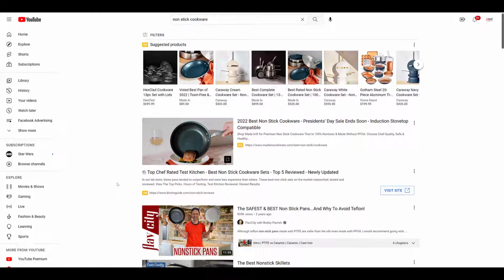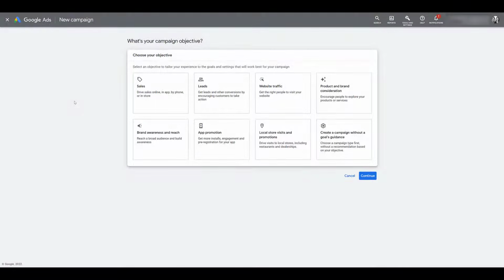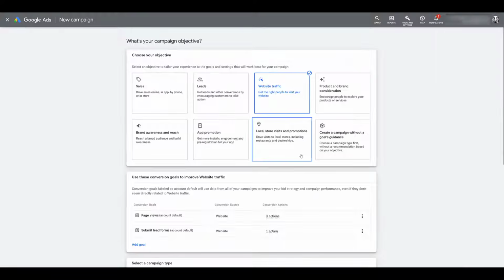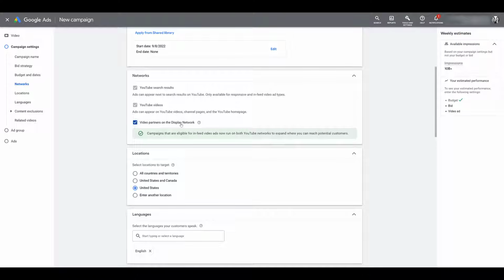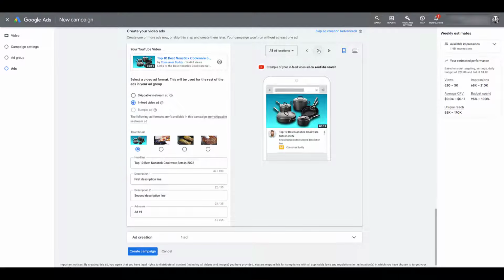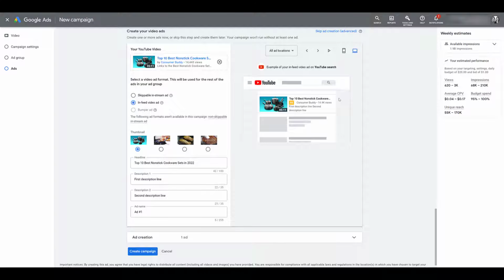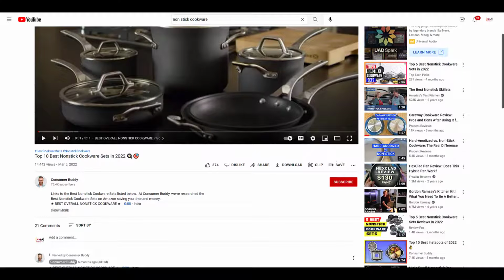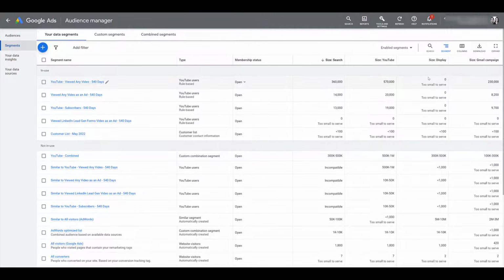YouTube In-Feed Video Ads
YouTube In-Feed video ads (formerly known as TrueView Discovery) have changed over the past few years. This video will show you how In-Feed video ads can appear on YouTube. We'll cover which campaign objectives can use In-Feed video ads as well as which objectives let you created dedicated In-Feed campaigns. Next, you will see what is needed to create an In-Feed ad. Last, we'll go over the main benefits of using In-Feed video ads to help your marketing efforts.

0:23 - Example of Where YouTube In-Feed Ads Can Appear
2:45 - Network Considerations for Video Action Campaigns & In-Feed Ads
4:18 - Using Influence Consideration Subtypes with Product & Brand Considerations
5:01 - Setting Up a Campaign Without a Goal Guidance & Customizing for YouTube Only Target
6:07 - Choosing Video Formats for In-Feed Ads
6:24 - Specifications and Ad Previews of YouTube In-Feed Ads
7:35 - Choosing Videos for In-Feed vs In-Stream Ads on YouTube
8:20 - Engagement Actions to Prioritize for YouTube In-Feed Ads
8:51 - Creating Retargeting Audiences Based on Earned Actions on YouTube Videos
10:26 - Joe’s Suggested Starting Targeting Options for YouTube In-Feed Ads